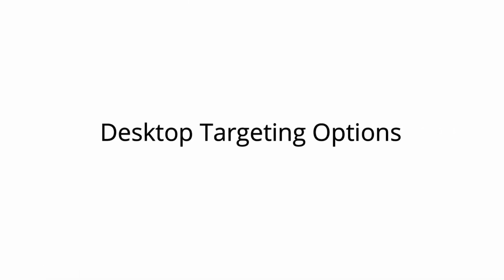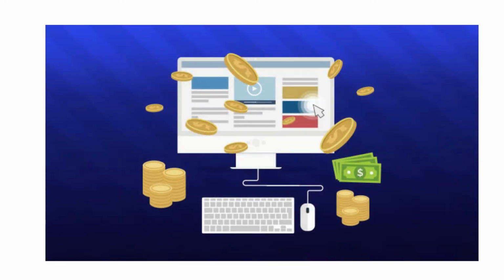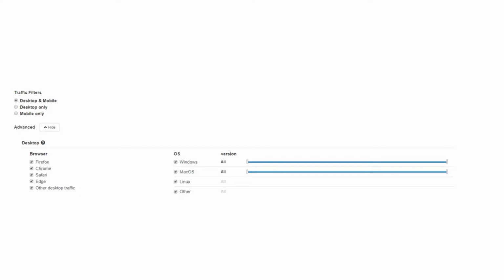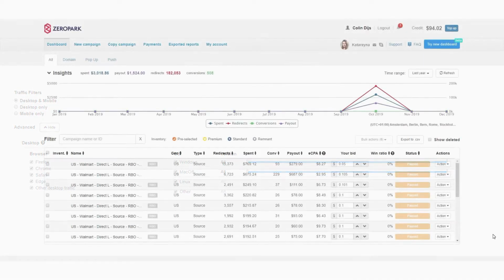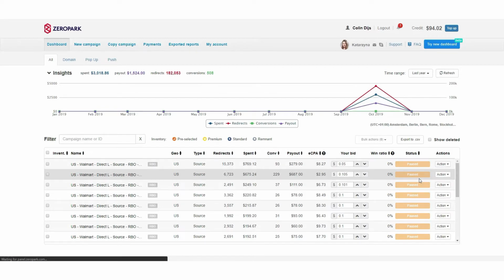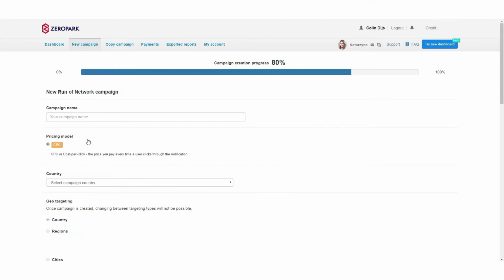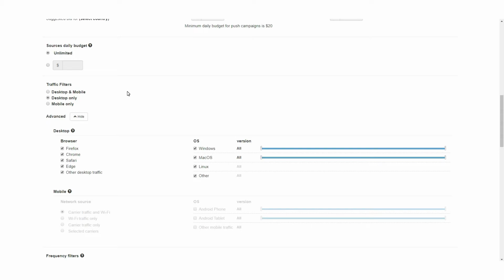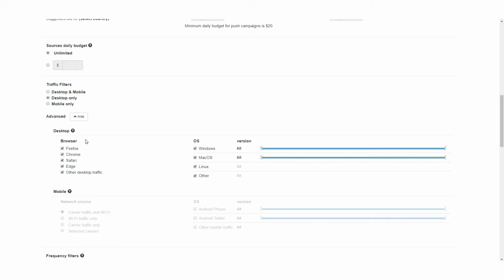Zeropark-Desktop Targeting Options [Tutorial]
Do you want to know more about the desktop targeting options available on the Zeropark Traffic Network? Watcht his video to learn more about Zeropark and this feature.

The majority of desktop buyers are doing software installs on CPI basis, which means they are quite limited in targeting options. Some of them are not willing to buy users on older machines, as the offer itself wouldn’t be able to convert. If your offer is dictating your targeting, there is no point in purchasing traffic with no potential installs, right?

We have all been there, we have heard you. So we've prepared desktop targeting options for new and old campaigns to help you optimize towards your CPI quotas.

This tool will allow you to tune your campaigns and cut down ad spend, meaning you will make more money per install. This feature is also useful for promoting applications and toolbars dedicated to the newer operating systems.

Go to the campaign’s view by either:

editing the existing campaign by clicking the Edit button in the campaign’s Dashboard.

or

creating a new campaign in Zeropark and following the regular steps in the campaign’s setup.

Scroll down to the Traffic Filters section and select the Desktop only radio button.

Click the Show  button next to the Advanced option in the Traffic Filters section.

BROWSER TARGETING
Select the desktop browser that you wish to receive traffic from using checkboxes:

DESKTOP OS TARGETING
Select the lowest and the highest OS version by using both ends of the slider. The traffic will come from the selected range of operating systems.

Zeropark Note: Currently, the OS Version Targeting is available for Windows and Mac. Keep in mind that the narrower your targeting is, the higher will be the traffic cost, and the lower the volumes of traffic available, so don’t forget to revise your bidding strategy and do your homework – get the landers right!